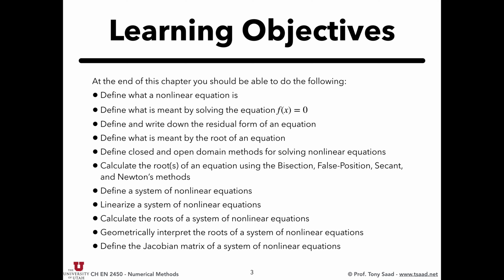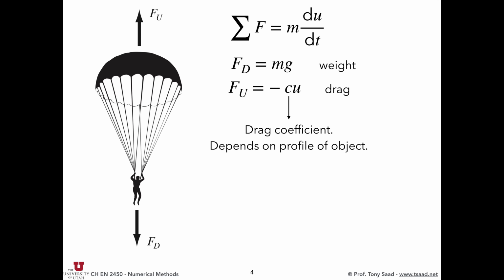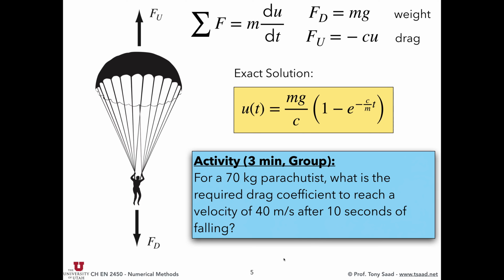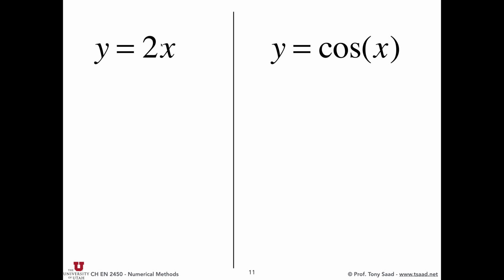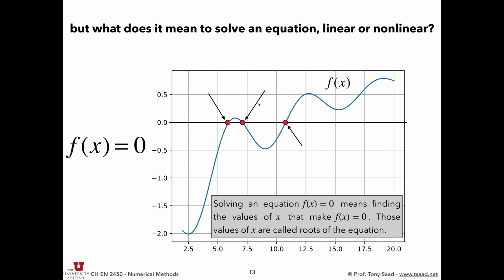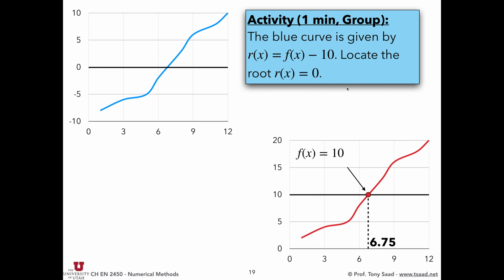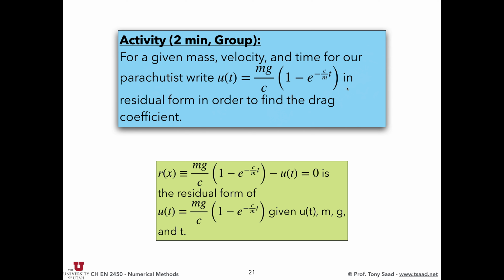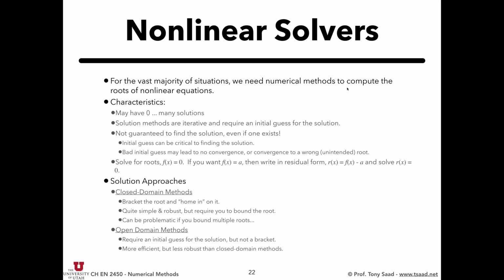nonlinear equations 1